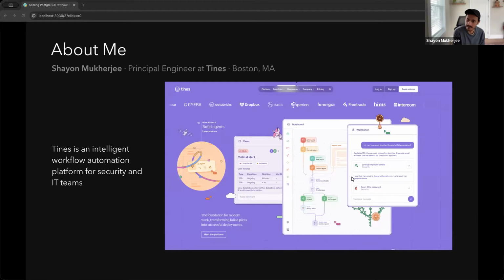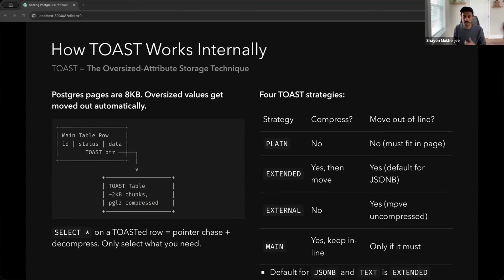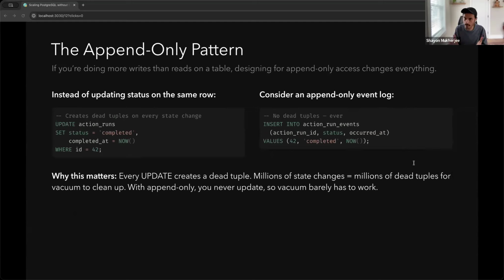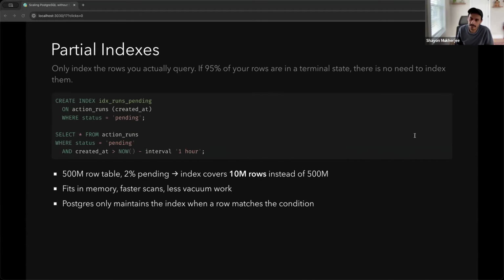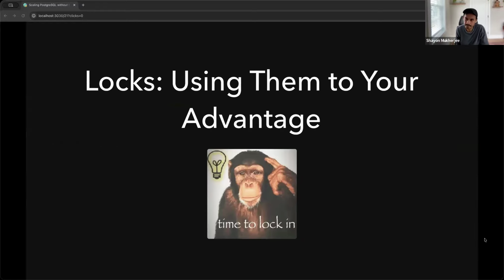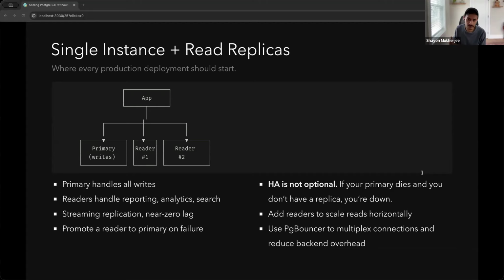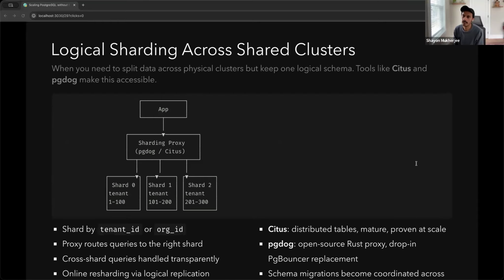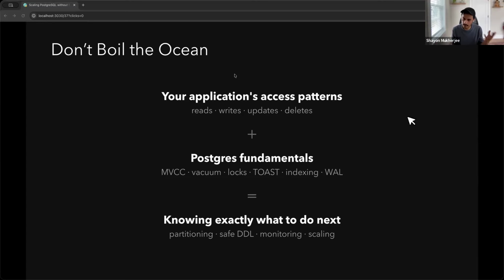Scaling Postgres Without Boiling the Ocean with Shayon Mukherjee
Presented 2/18/26 at Postgres Meetup for All. Shayon Mukherjee is a Principal Engineer at Tines, the intelligent workflow platform that helps security and IT teams securely scale AI and automation. Shayon has deep experience in Postgres architecture for the Tines customer base and he’ll be at Postgres Meetup for All to offer some of his favorite battle hardened tips for Postgres. Shayon has experience with both cloud managed Postgres hosting and self hosting - so he’ll be able to talk to a broad audience of users.